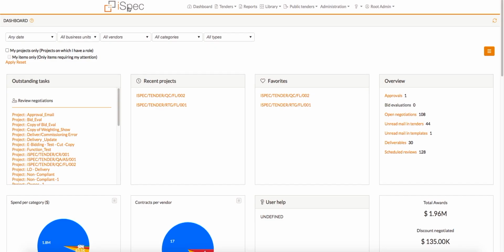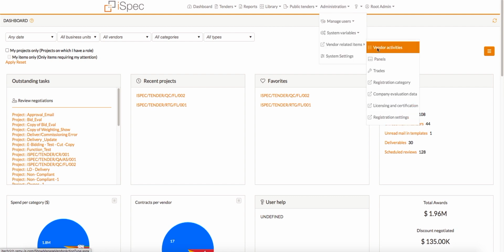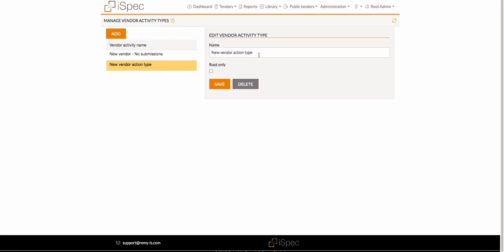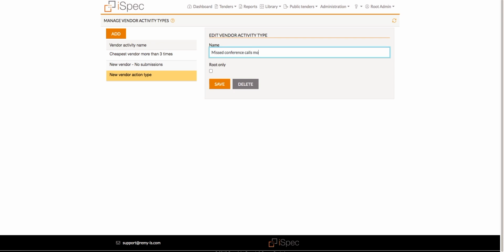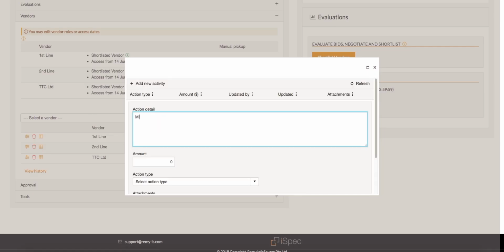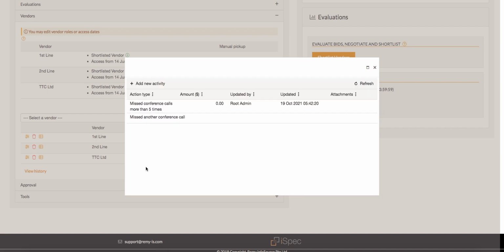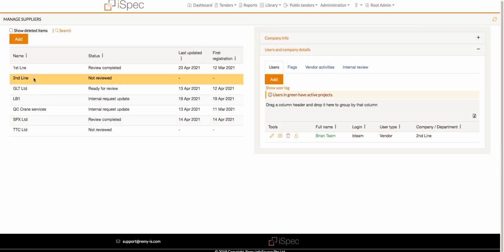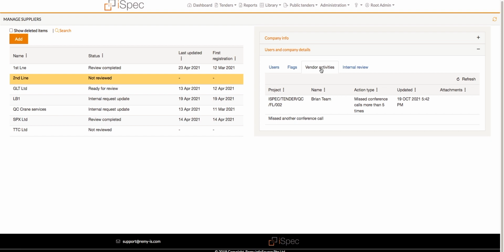iSpec 10 Training - Administration - Adding vendor activities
In this tutorial we walkthrough how to add vendor activities in iSpec 10.